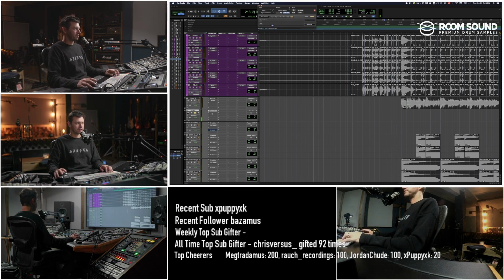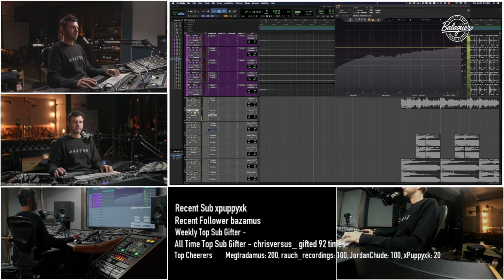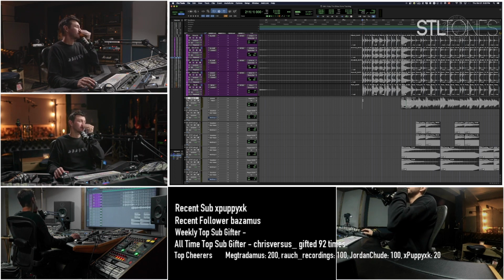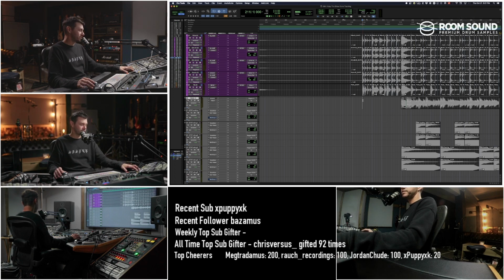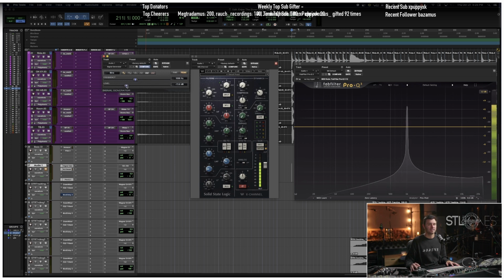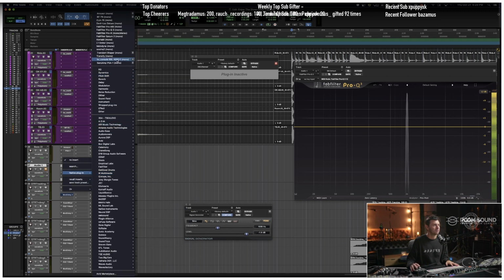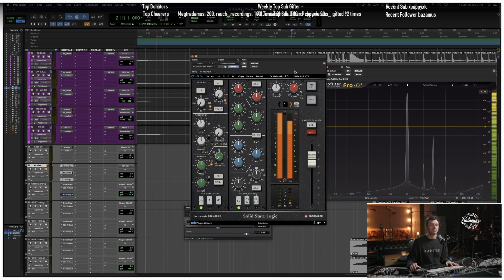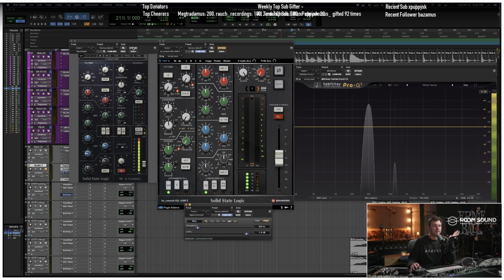Waves Vs Brainworks SSL Channel Strip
Comparing harmonic content of waves and brainwork ssl channel.  Snippet taken from my live twitch stream.  Join me on twitch to be included in the discussion and watch me mix albums live on stream.